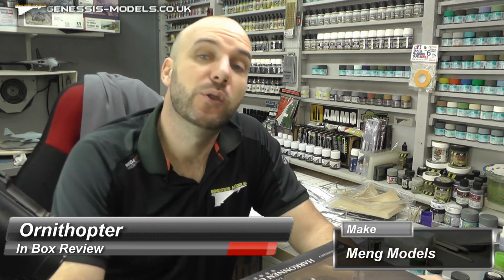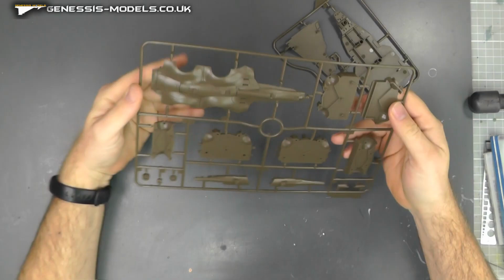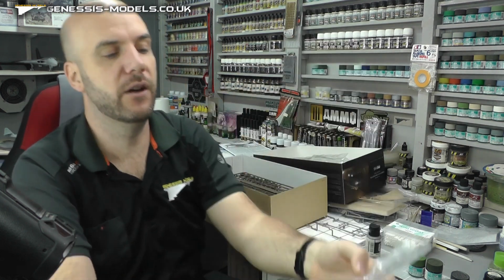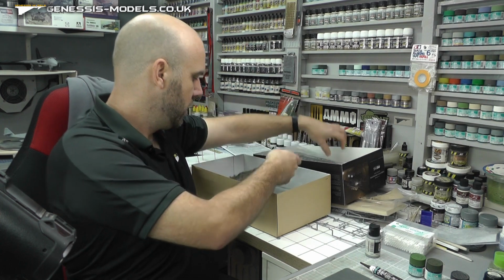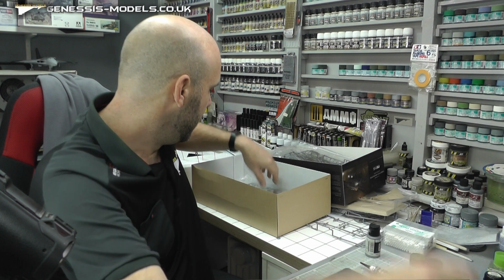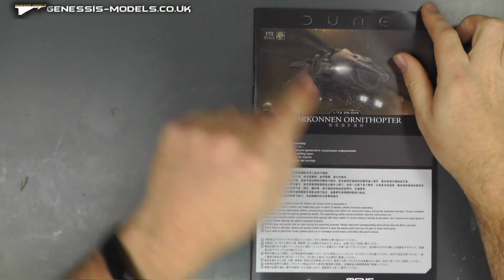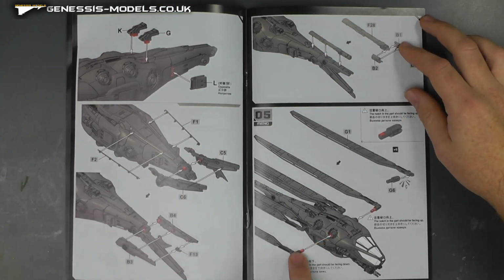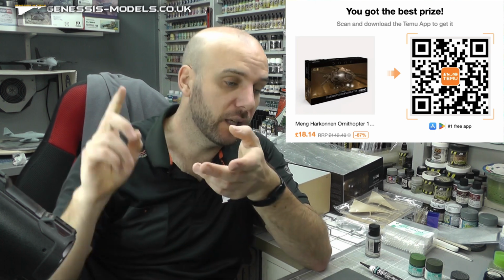Harkonnen Ornithopter : Meng Models : 1/72 Scale : Temu In Box Review